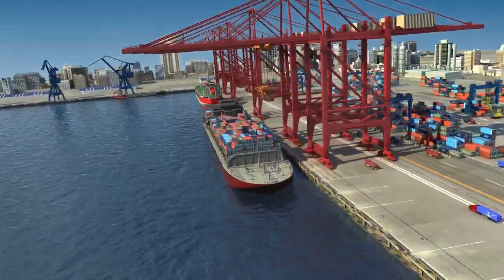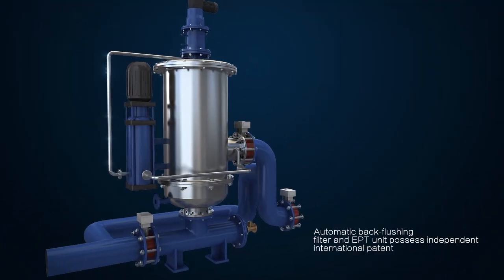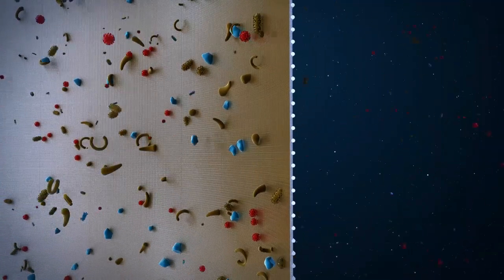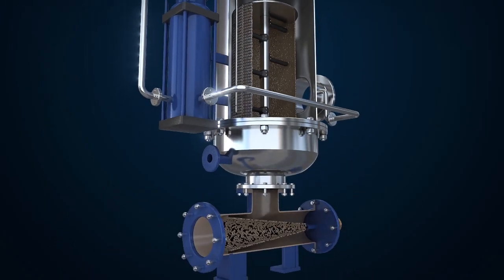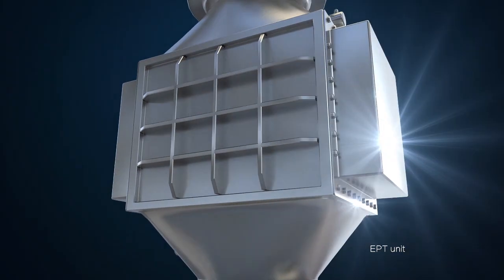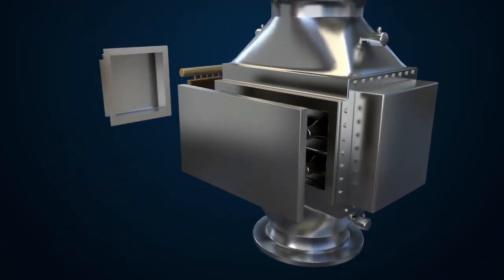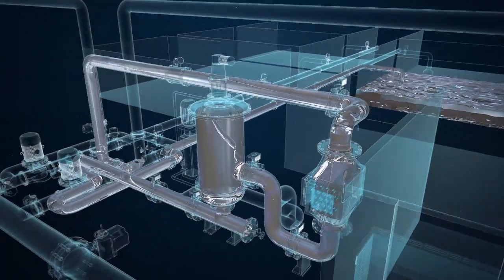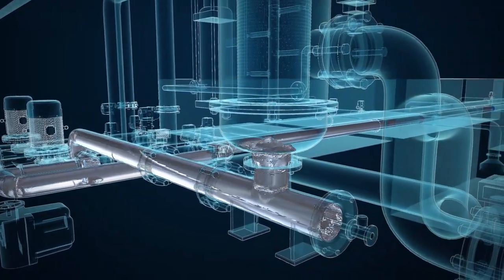Ballast Water Management System / Ballast Water Treatment System - Seascape-BMWS Elite BWTS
Ballast Water Management System / Ballast Water Treatment System
Thiết bị xử lý nước dằn mang thương hiệu Seascape (Seascape-BWMS) do Elite Marine sản xuất.